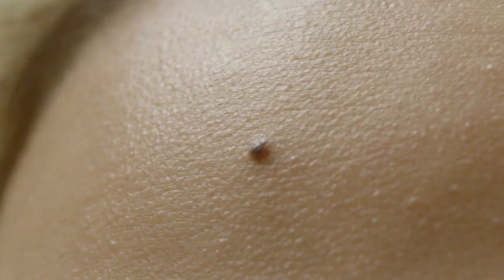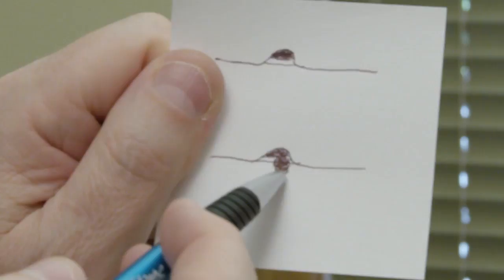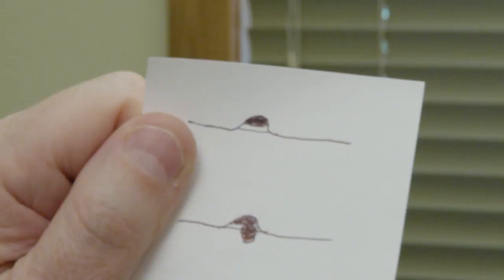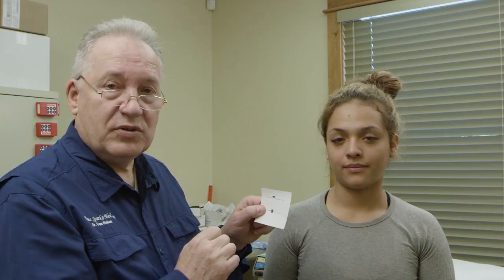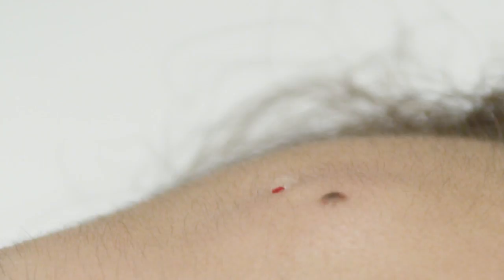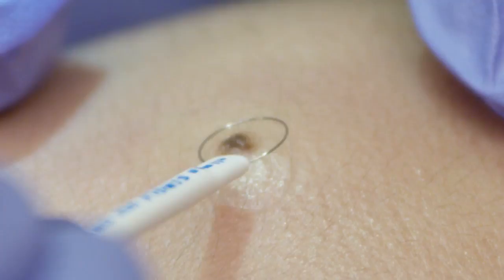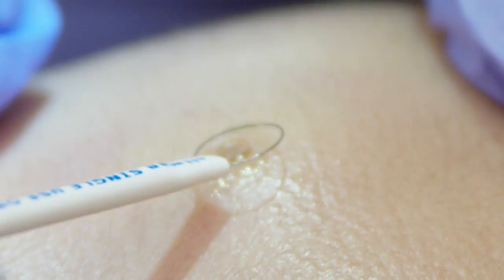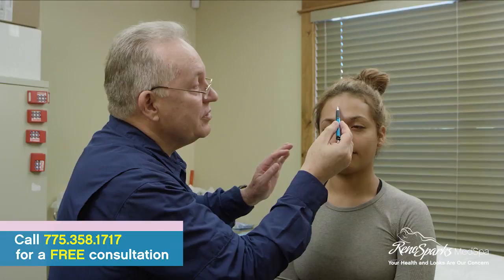Mole Removal Without Stitches or Scalpel - Reno Sparks MedSpa - Dr. Calvin Van Reken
Moles are common and many patients ask for removal, especially for facial moles. It is important that the doctor be experienced at looking at skin so he can decide which moles need a biopsy. Many mole removal techniques are possible. Very low rates of scarring and nice cosmetic results are usually achievable with radiofrequency mole removal, which involves no scalpel and no stitches. If pigment is present in the mole, it may be present at the base of the mole, after removal. This may require laser therapy to lighten up the mole removal site.

In this video, a beautiful woman has a small, raised, pigmented, forehead mole removed using the Ellman Surgitron radiofrequency machine by Dr. Van Reken. After removal, the pigment is mostly gone, and the mole is flat. PicoSure laser therapy for lightening was advised. Even without laser therapy the mole looks much better. When a mole is the same color as the surrounding skin, laser is unnecessary. Stitches are not required with radiofrequency mole removal and healing is rapid. Cosmetic results are typically good.

At Reno Sparks MedSpa, servicing the Reno and Sparks areas in Nevada, we understand that we can't stop the aging process, but we can slow it down and in many cases even reverse some of its undesirable effects thanks to the latest breakthroughs in anti-aging medicine. Using the incredible Cynosure SmartSkin fractional CO2 microablative laser for Laser Facelift / Laser Eyelid Lift (Madonna Lift) as well as the Candela Vbeam Perfecta and Matrix RF we can now improve the look of your skin by correcting wrinkles, skin discoloration and eliminating vascular and pigmented lesions about the face, neck, chest, hands, legs and other areas. Say goodbye wrinkles when we zap them with the SmartSkin CO2 laser!

We also offer physician based procedures such as Laser Hair Removal, Botox, Juvederm, Sclerotherapy and Laser Skin Resurfacing for acne scars, deep wrinkles and mole removal. We even have a licensed medical aesthetician on staff to help with all your skin care needs.

For women, we now offer Laser Vaginal Revitalization and for tattoo removal, we offer the new PicoSure Tattoo Removal Laser; possibly the Best Laser for Tattoo Removal on the market today!  With this new laser technology, drastic improve can be achieved in the way you look and feel. And the best part is, it's more affordable than you think!

Reno Sparks MedSpa
55 Foothill Road, #1
Reno, Nevada, 89511